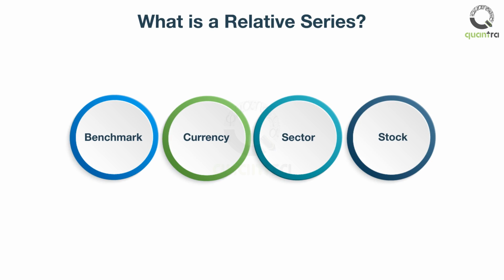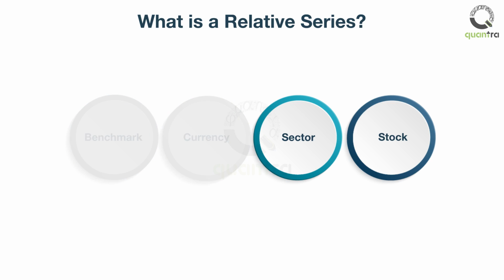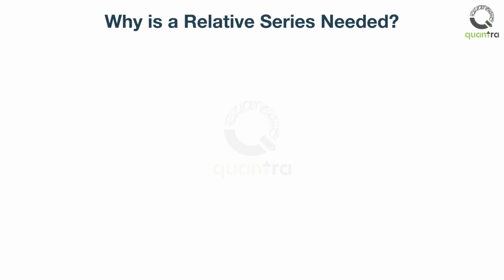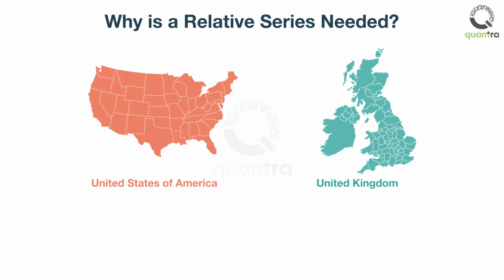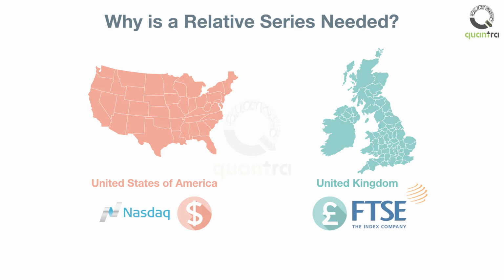What is Relative Series? | Short Selling in Trading | By Laurent Bernut | Quantra Course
Ready to go from trading intuition to AI-driven, backtested, and automated strategies?
Join the AI AlgoTrader Bootcamp (4-day, 16-hour live workshop) and learn Python-based strategy building, responsible ML, risk management, agentic AI workflows, and how to eliminate hidden biases.
Take a free preview of our course

Welcome to this video lesson on Relative Series.
After completing this video, you will be able to explain What is a relative series? Why a relative series is needed?
In the previous unit, we have discussed that a stock’s performance is dependent on these four factors: benchmark, currency, sector and stock specific.
A relative series is an adjusted price series that is formed by removing the effects of the benchmark index and the currency exchange rate on a stock price.
A relative series is needed to compare stocks traded in different countries. Where each stock is quoted in a different currency, and is influenced by a different stock index.
As we know a rising tide lifts all boats, and similarly an index’s sentiment can easily rub off on any stock. So while creating a long-short portfolio, removing the index’s influence on a stock is very important.
Assume that you are an investor based out of London. And you trade on NASDAQ and London Stock Exchange (or LSE). Now you want to build a long-short portfolio using stocks on both the exchanges.
The stocks traded on NASDAQ are quoted in dollars, while those on LSE are traded in Pounds. To compare the stocks on these two exchanges, you can convert the NASDAQ prices to pounds by dividing with the GBPUSD exchange rate. And then remove the effect of indexes on the stock prices.